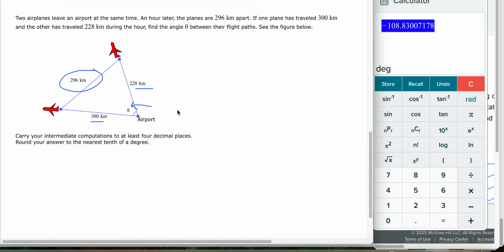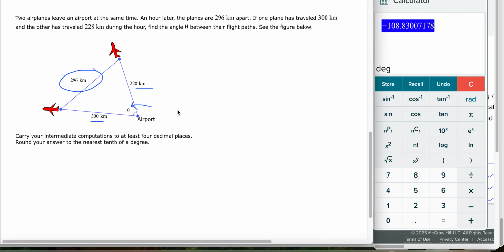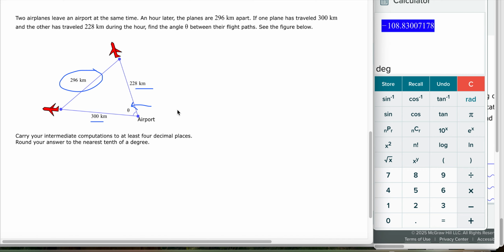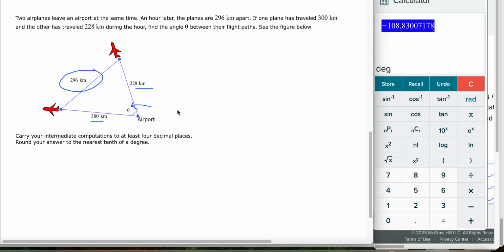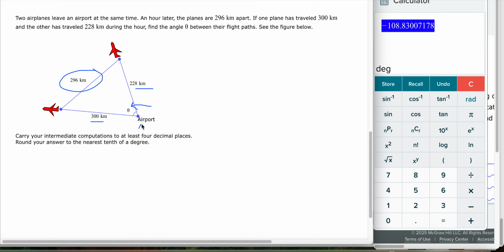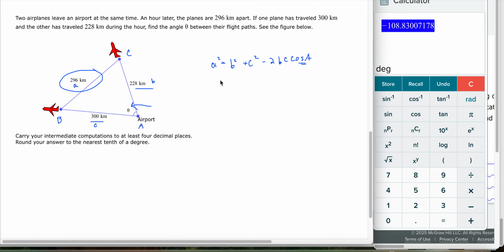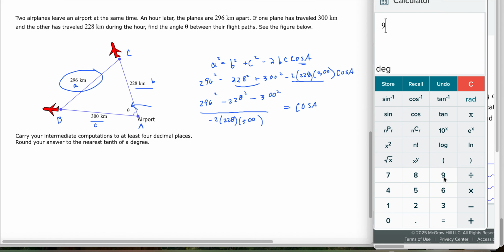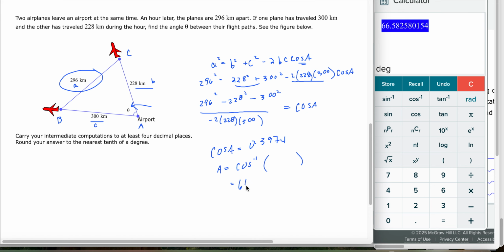Applications oblique triangles